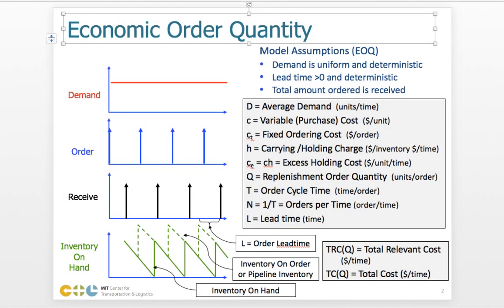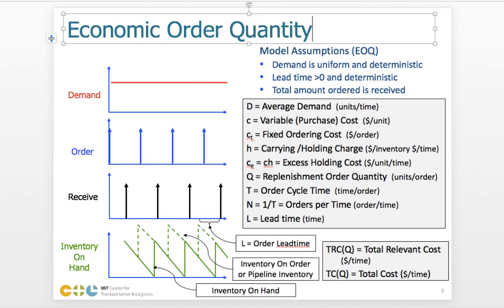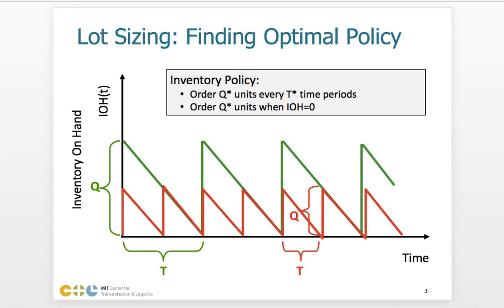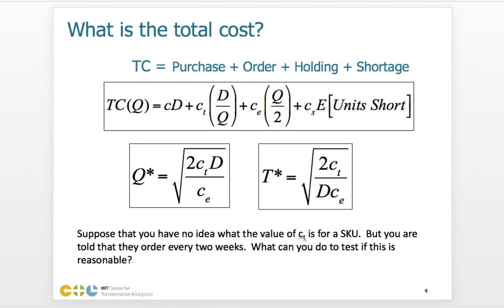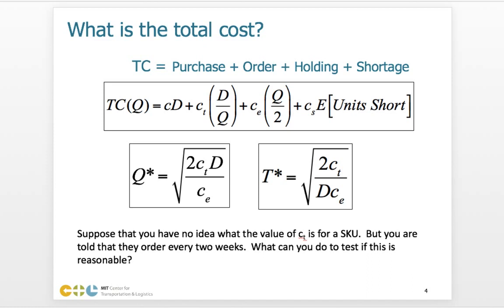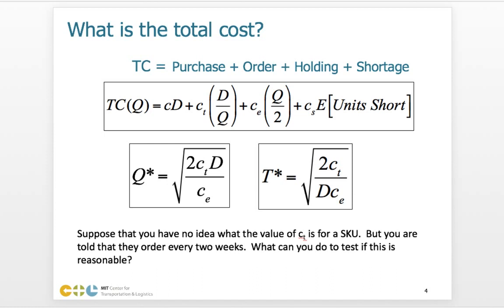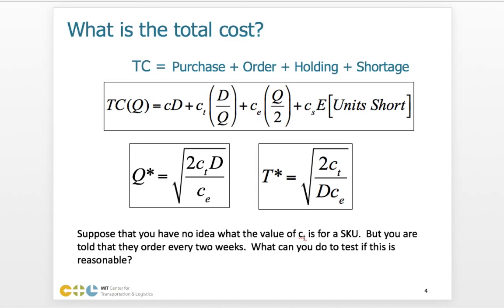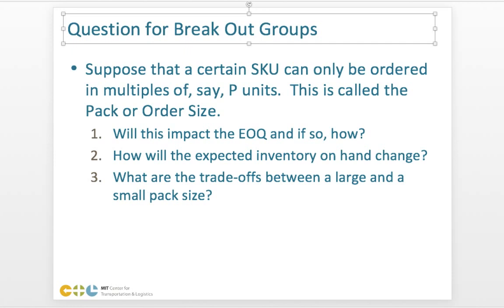MITx SC1x 2017 - Hangout 2A - Intro - Inventory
Distinguished speakers, researcher talks and MicroMasters forums, from the MIT Center for Transportation & Logistics